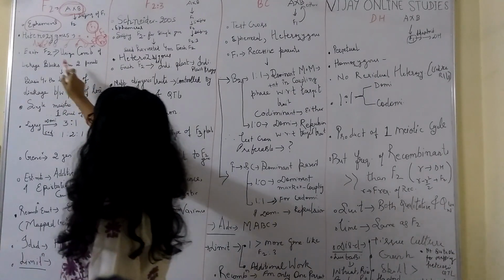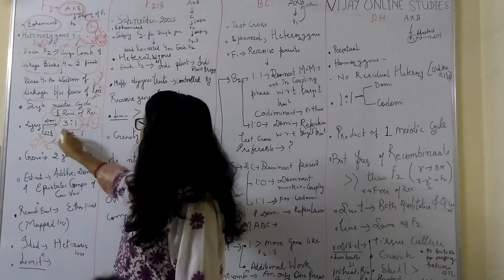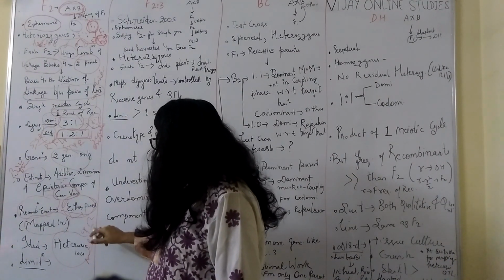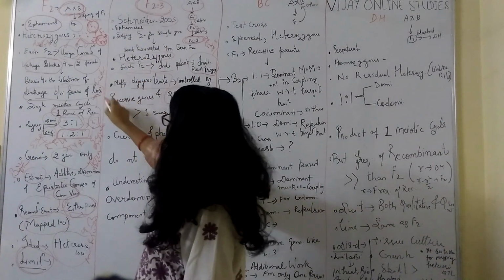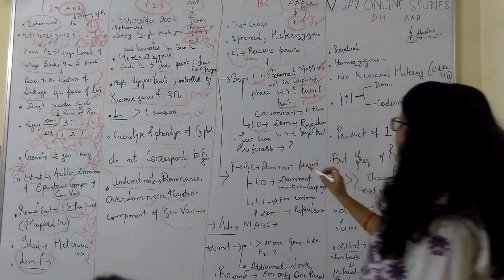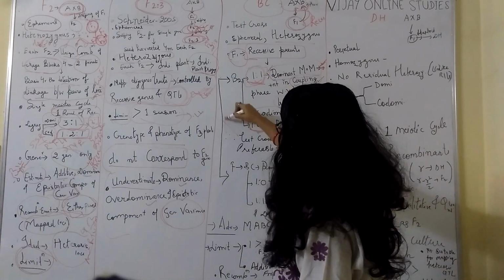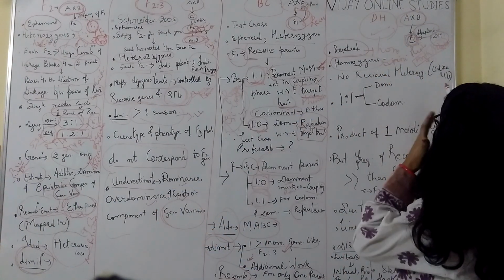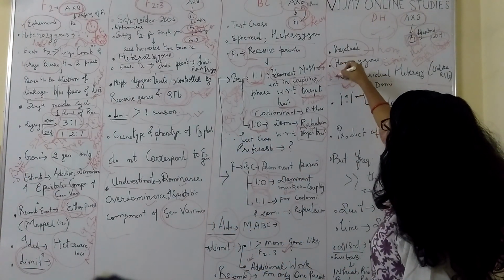Mapping population Part (3)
In continuation with the previous lecture. This lecture provides in depth about characteristics features of mapping population.